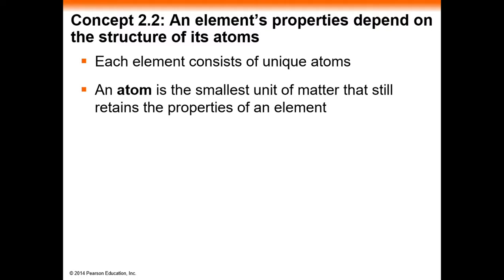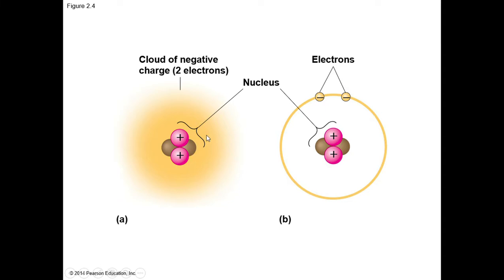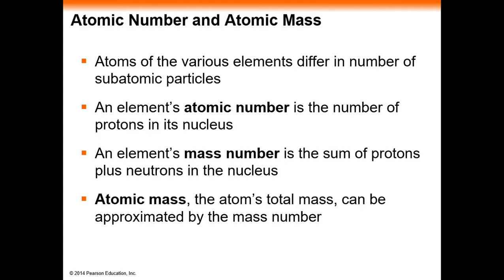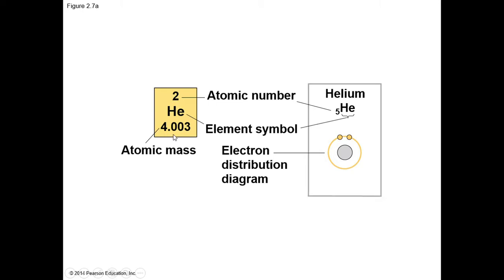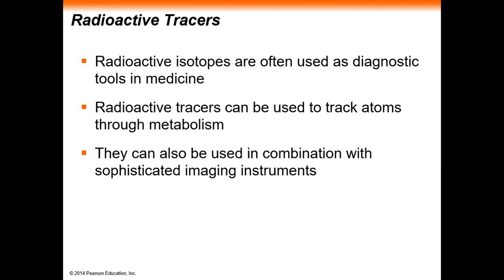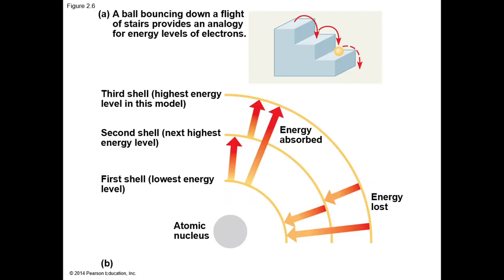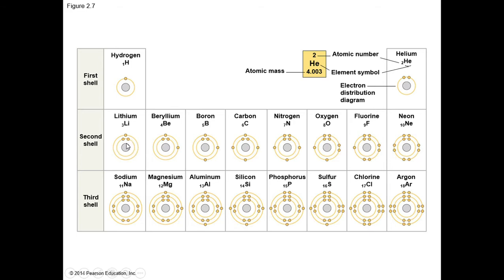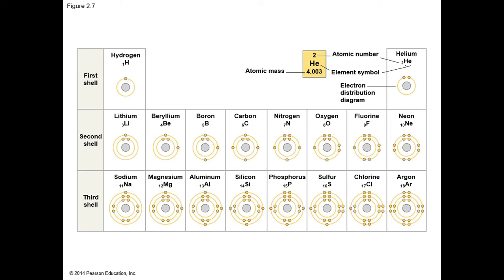Pearson Ch2 Section 2-Parts of an Atom and Electron Distribution Diagrams